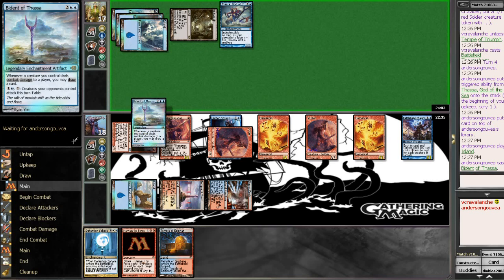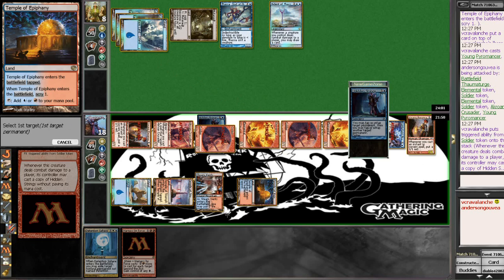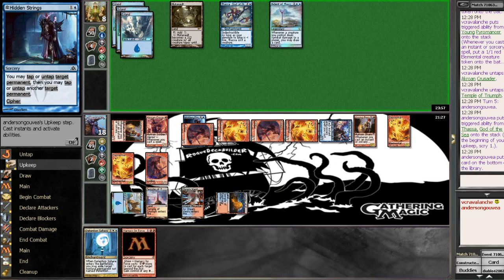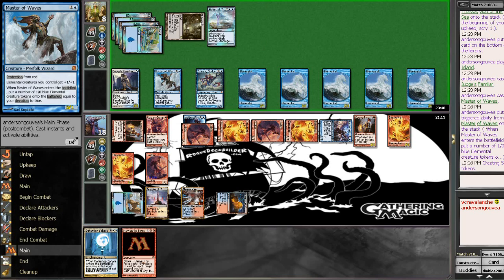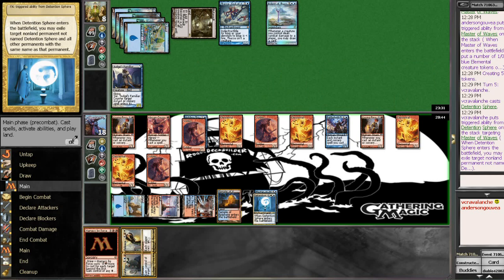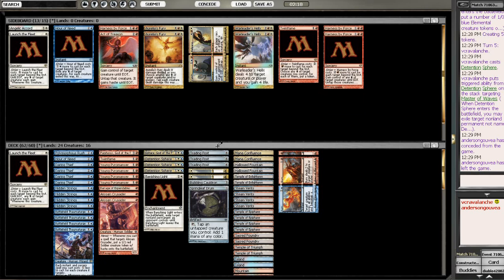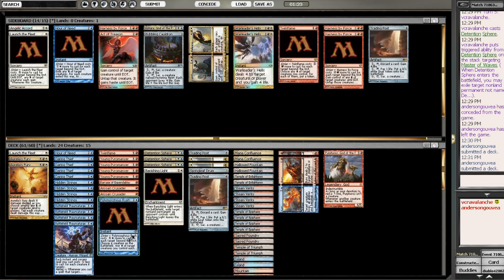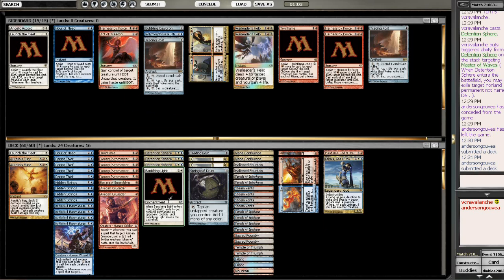Daily Brew Battlefield Thief vs Monoblue Devotion MTGO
Snail Mail:
Roguedeckbuilder
Attn: Kevin